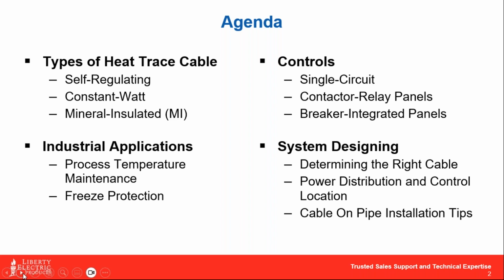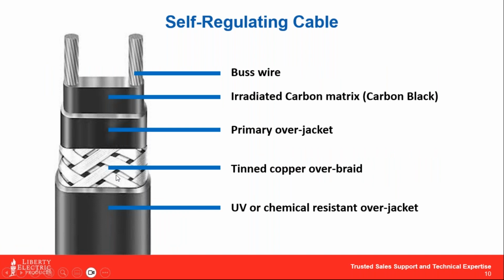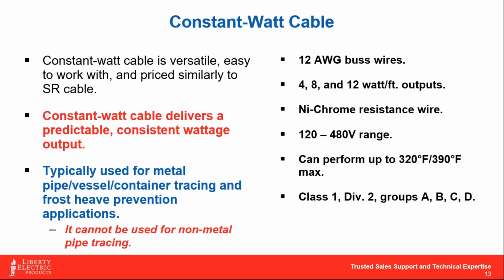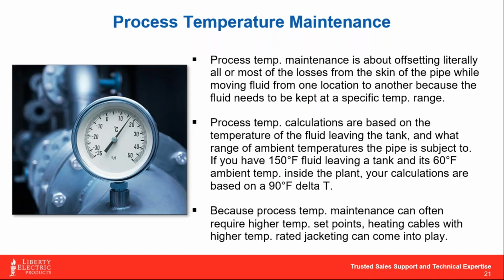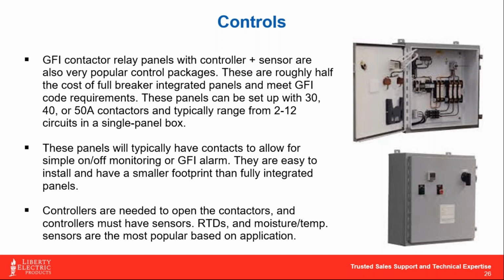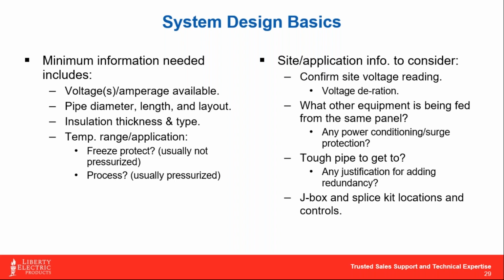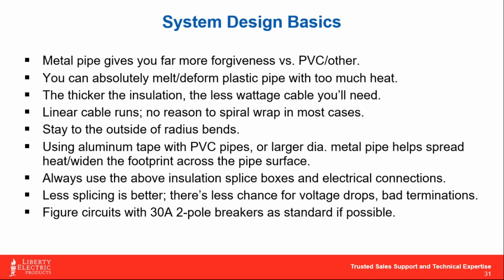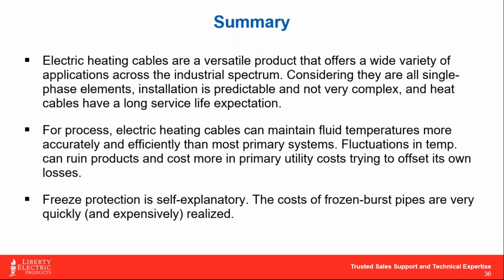Industrial Heat Trace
Industrial facilities are becoming more aware of the annual energy consumption within their plant and are seeking ways to increase efficiency within their processes using smart heat tracing designs.

The traditional use of industrial heat trace is managing the industrial processes for the winter season and the inevitable cold weather that causes havoc to your facility.

In this webinar, we provide some insights on how smart electrical heat tracing systems can help you better manage your industrial process while minimizing the risk of costly downtime and loss of production when it matters most.